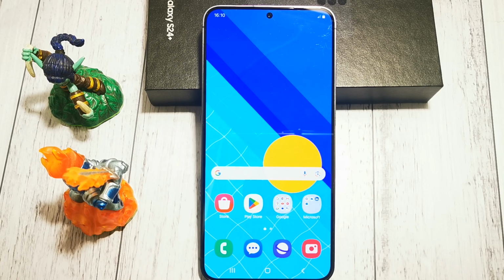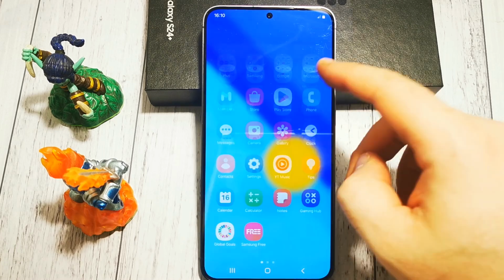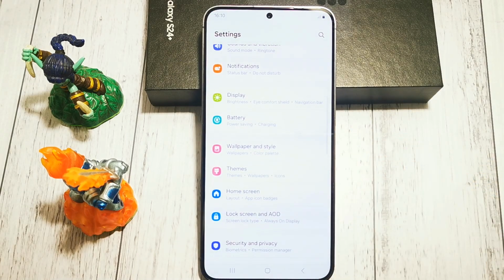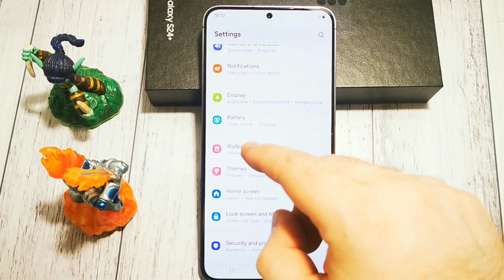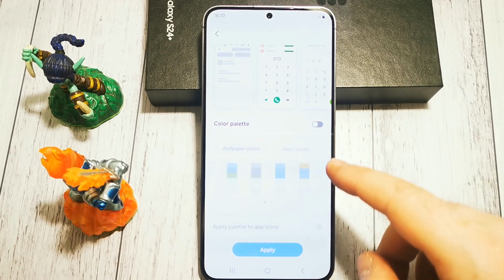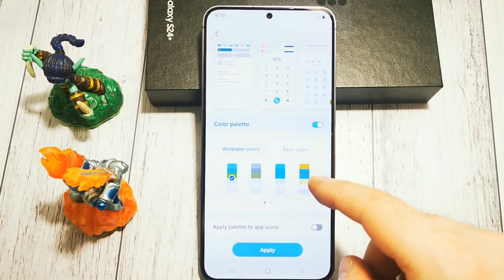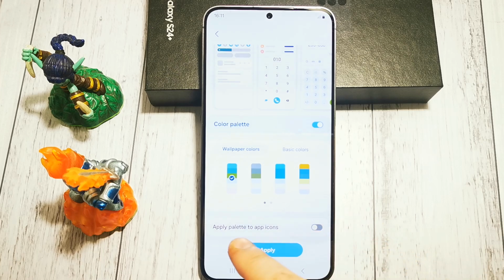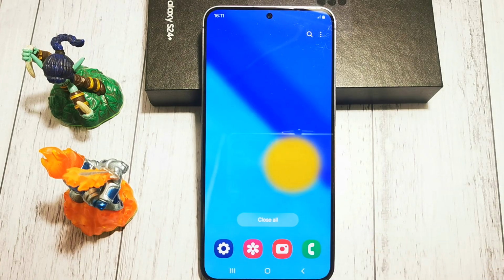🎨🚫📱 How to Turn Off Color Palette for App Icons on Samsung Galaxy S24+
Prefer your original app icon colors back? Here’s how to disable the color palette for app icons on your Galaxy S24+ and restore their default look.

Steps to Turn Off Color Palette for App Icons on Samsung Galaxy S24+:

Select Color palette

Toggle Apply palette to app icons to OFF

Tap Apply to save your changes

What It Does:

Restores default colors for all compatible app icons

Removes theme-based coloring from the home screen icons

Keeps your selected color palette for system UI, but not icons

Important Notes:

Only affects supported icons (Samsung/system apps)

You can re-enable it anytime if you want a more unified look

Third-party icon packs remain unaffected by this toggle